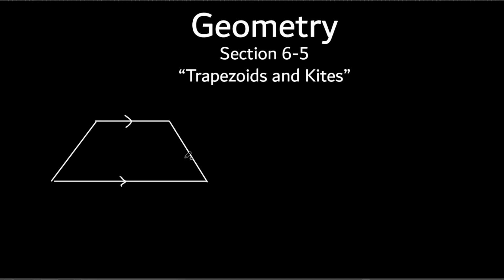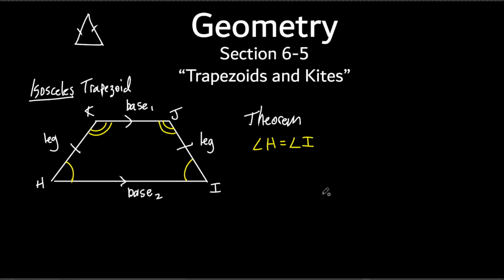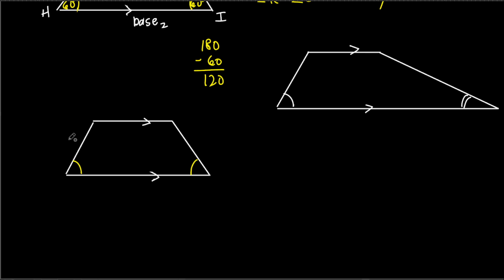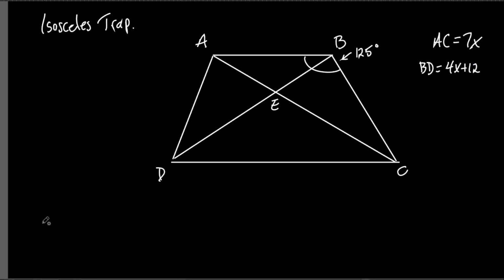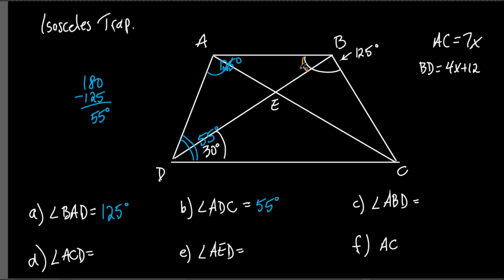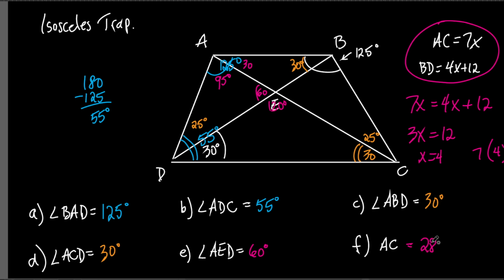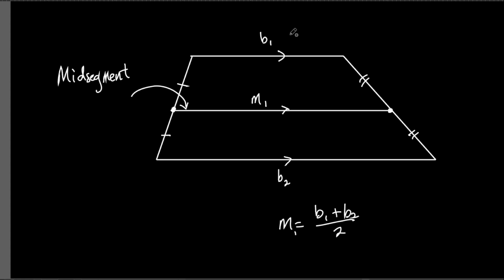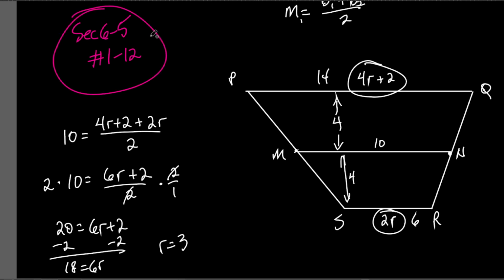CP Geometry Section 6-5(a) "Trapezoids"